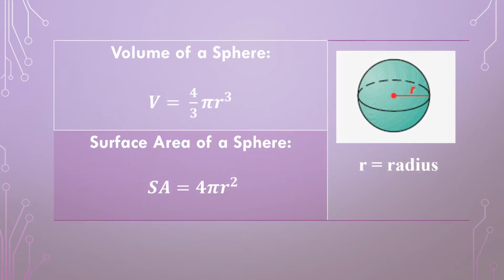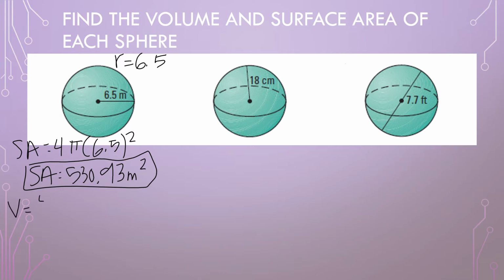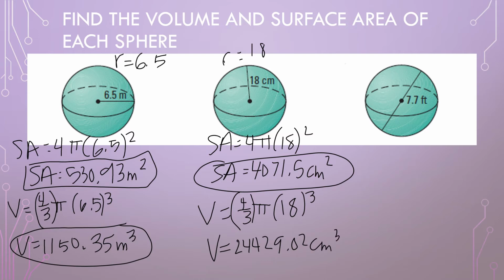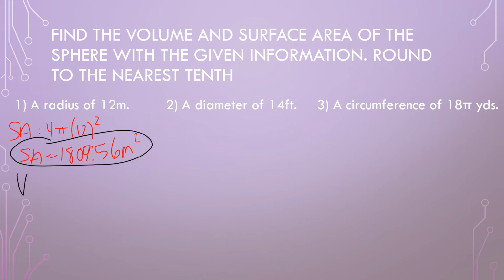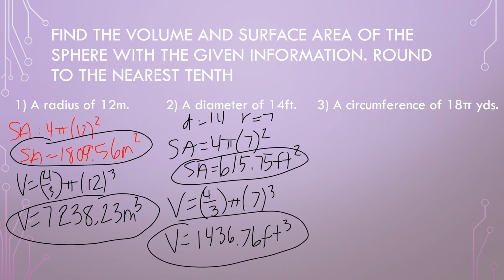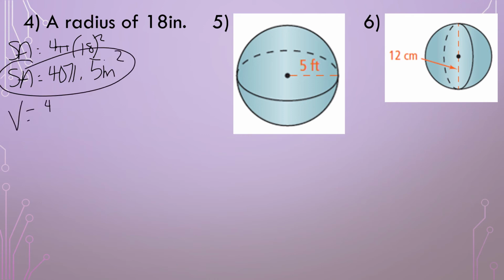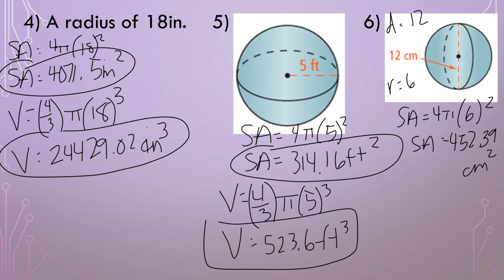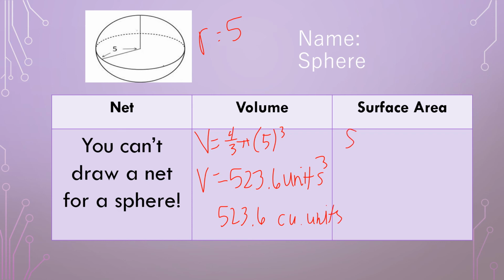Surface Area & Volume of Spheres (7.4)